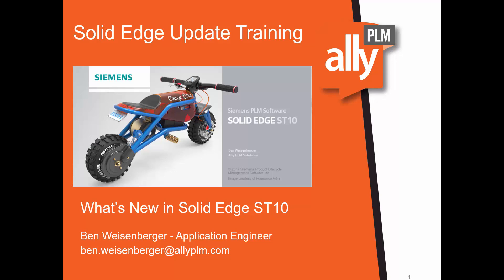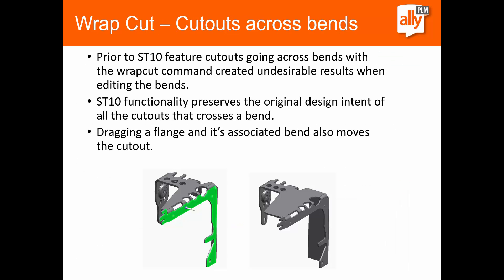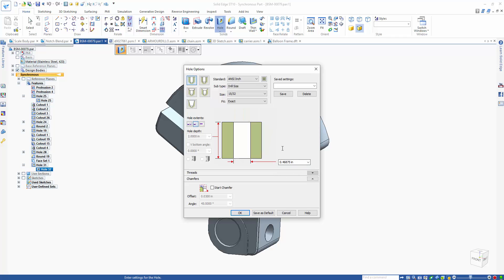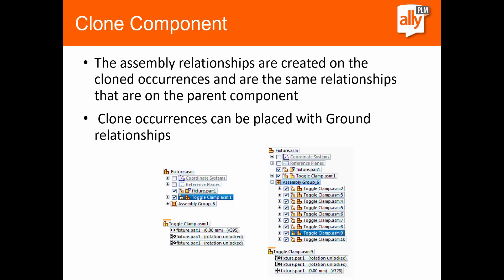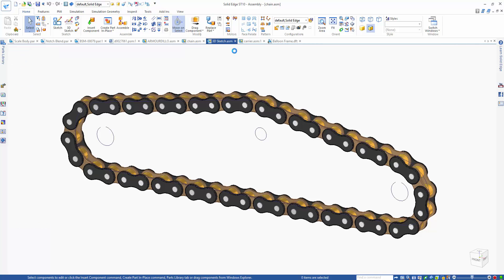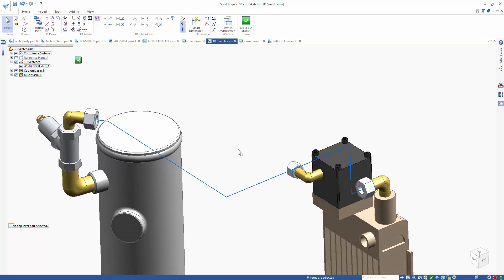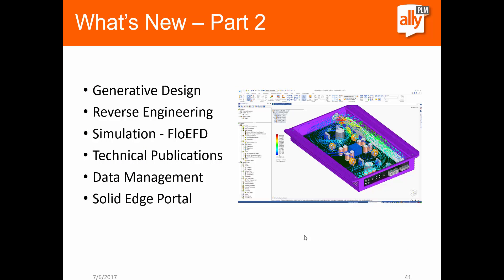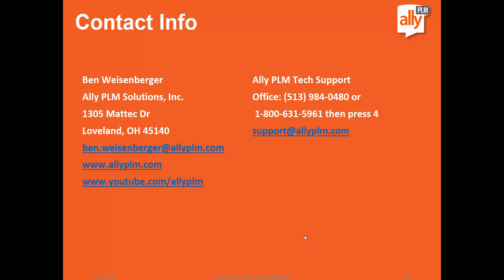What's new in Solid Edge ST10 (Part 1)? - Tutorial - PROLIM Lunchbyte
Welcome to another edition of the PROLIM PLM Solid Edge Lunch Byte Series. The topic we cover in this edition is What's New in Solid Edge ST10.